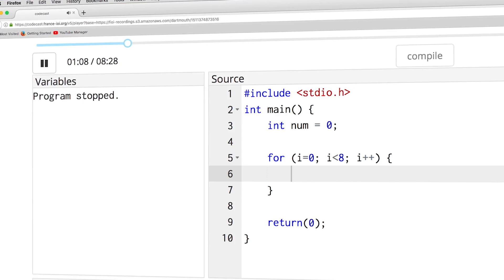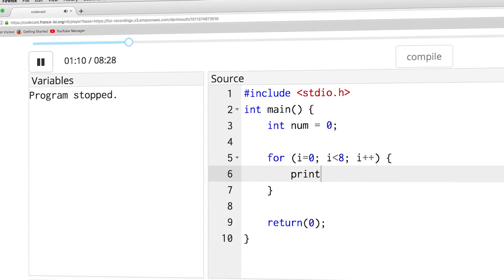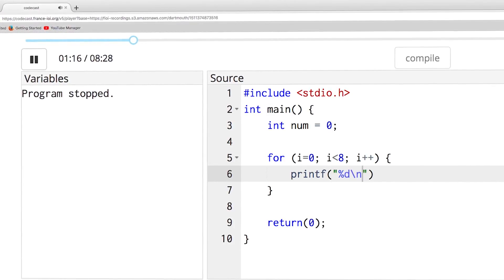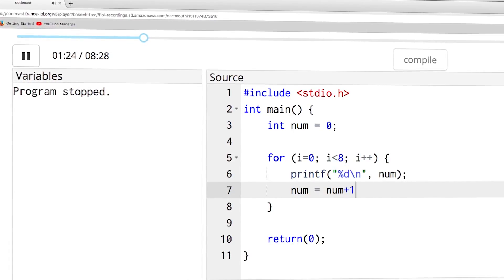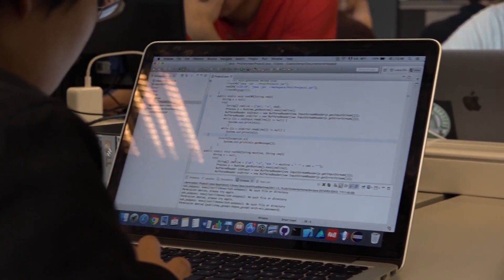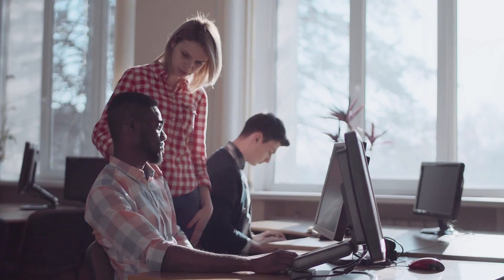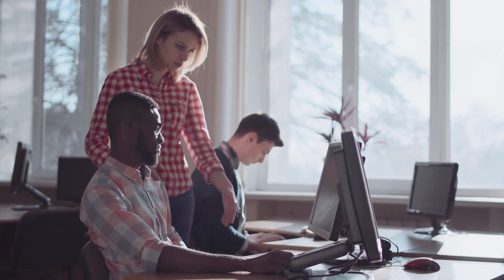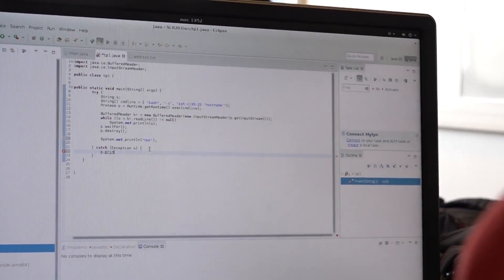C Programming: Getting Started | DartmouthX and IMTx on edX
In this course, you will learn the principles of C programming and start coding hands-on in a browser tool that will provide instant feedback on your code.

The C programming language is one of the most stable and popular programming languages in the world. It helps to power your smartphone, your car’s navigation system, robots, drones, trains, and almost all electronic devices. C is used in any circumstances where speed and flexibility are important, such as in embedded systems or high-performance computing.

In this course, you will get started with C and learn how to write your first programs, how to make simple computations and print the results to the screen, how to store values in variables and how to repeat instructions using loops.

Beginners, even those without any programming experience, will be able to immediately start coding in C with the help of powerful yet simple coding tools right within the web browser. No need to install anything!

We are excited to introduce you to the world of coding and launch you along your path to becoming a skilled C programmer!

This is the first course in the C Programming with Linux Professional Certificate program. This series of seven short courses will establish your programming skills and unlock doors to careers in computer engineering.

What you'll learn:
Define, distinguish and give examples of hardware/software, computer programs/algorithms
Explain the concept of a variable and declare, initialize and modify variables of data types int, double and char
Create and comment simple C-programs that may print text, special characters and variables to the screen with controlled formatting
Create simple C-programs that utilize for-loops to repeat blocks of instructions